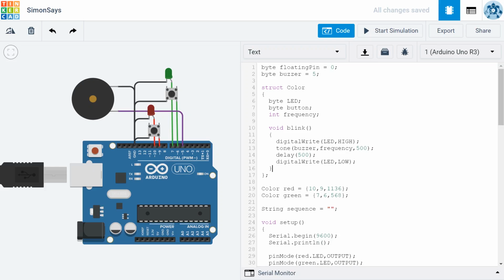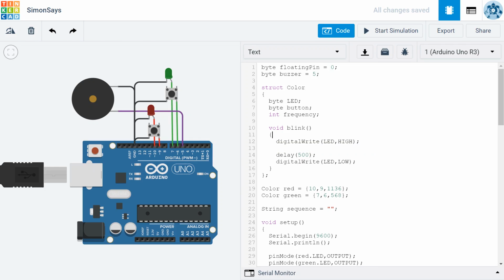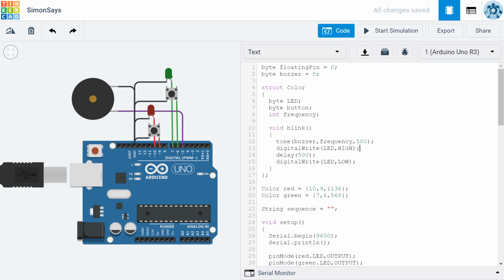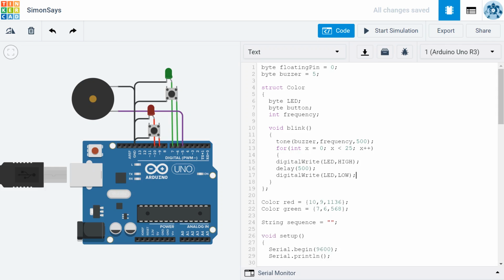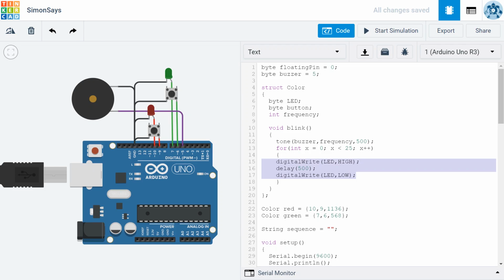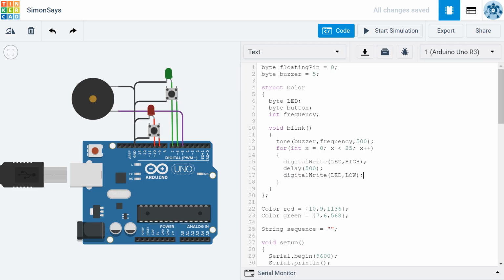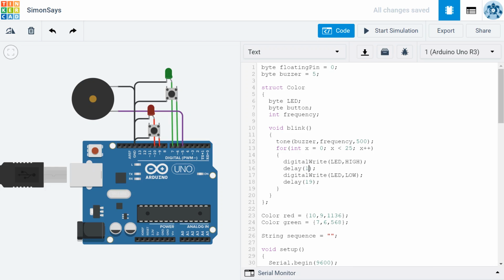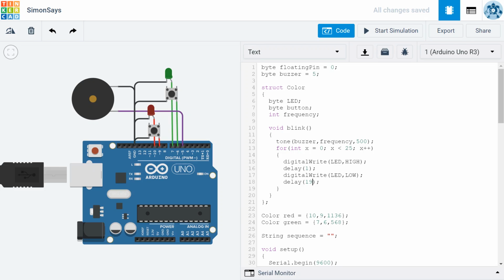Simon Says Extension: Dim the LEDs